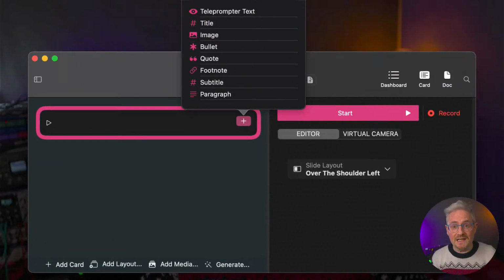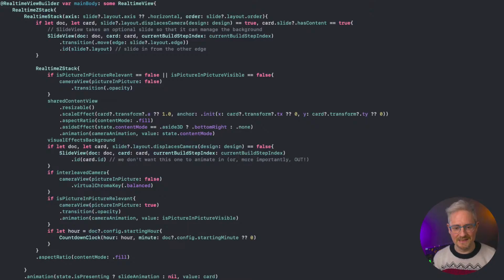2025 Review - Squares TV App Lab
I’ve spent most of my time rebuilding CueCam Presenter from the ground up, and this will all pay off in 2026. Not just for CueCam, but with my custom Realtime Swift and Cuetinitity frameworks, big things are in store for Shoot and Video Pencil. Join the stream for a quick dive and, perhaps, some sort of live Christmas music.

LINKS